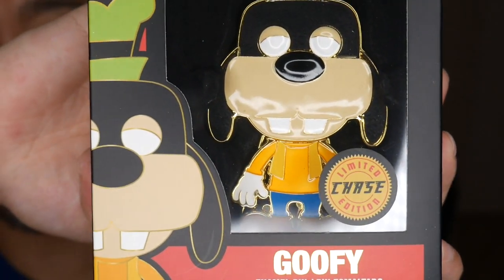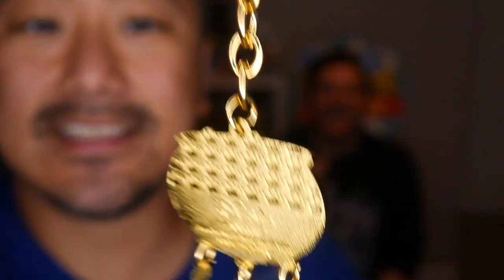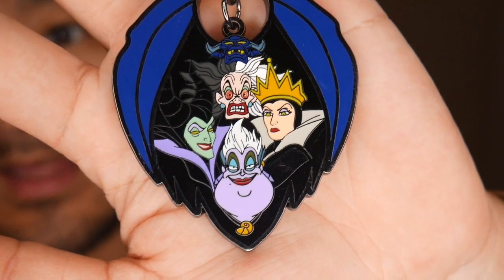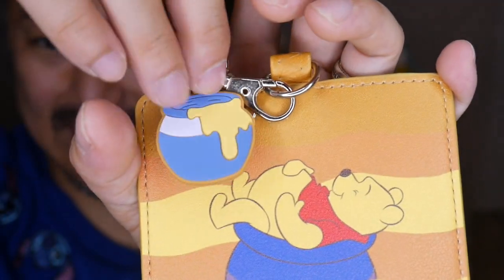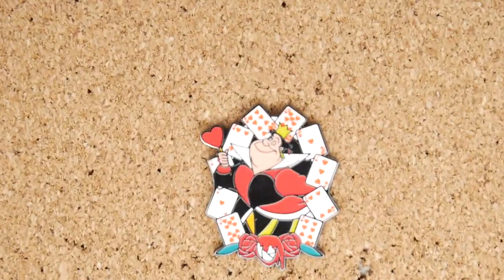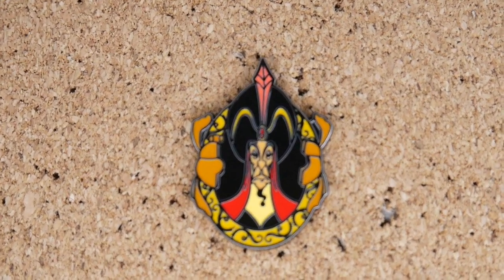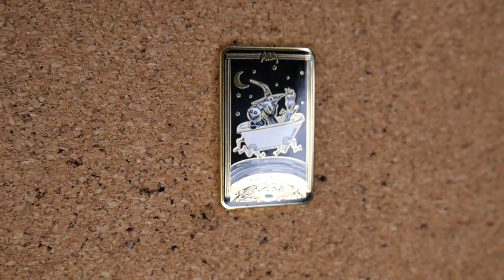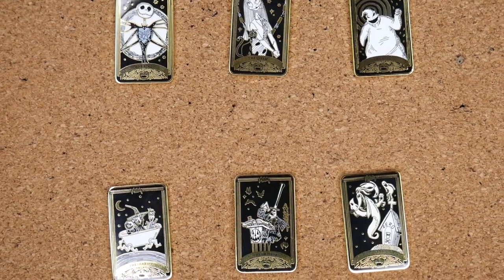Loungefly Sent Us a Box of New Disney Products to Review! | September 2020 Unboxing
Johnny and Tim open up a box of some of the new and upcoming products from Loungefly and Funko for September and October 2020. This Magic Mail includes Disney items including: Hocus Pocus, Villains, Nightmare before Christmas and more!

Huge Thank you to Derrick for reaching out and sending us this box to review! Be sure to check out Loungefly for yourself!